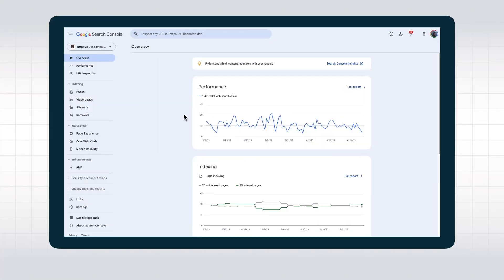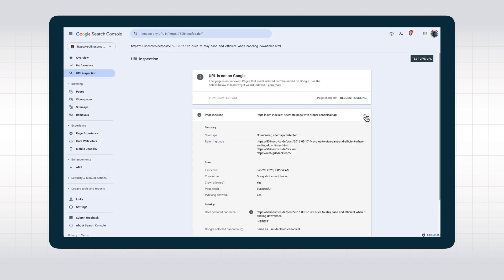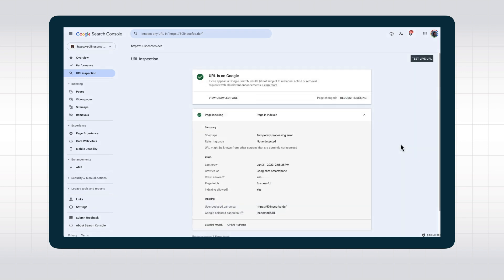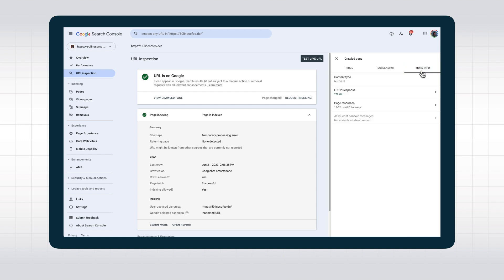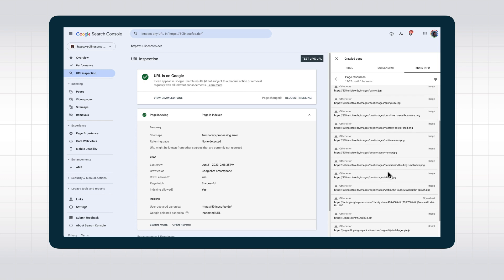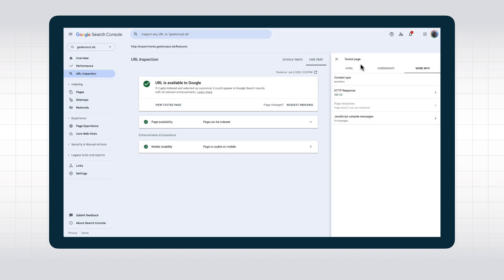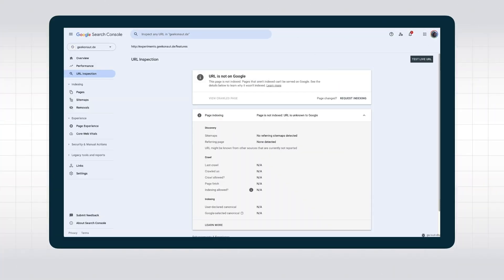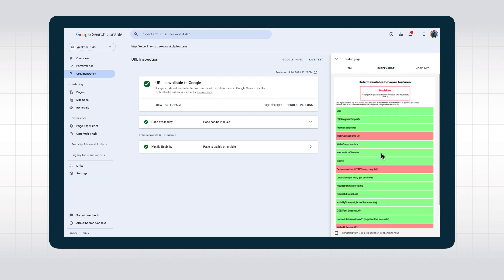Getting the most out of the URL inspection tool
Did you know you can explore behind the scenes of URLs with the URL inspection tool? Is the URL indexed, or does the URL have any enhancements? Watch along and discover the “View crawled page,” which gives additional information such as rendered HTML, HTTP Response headers, and more!